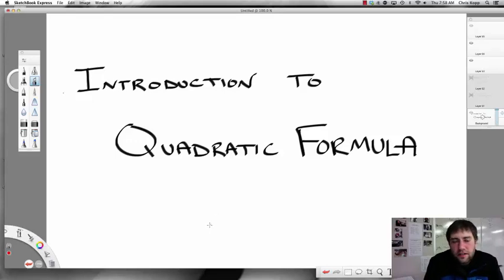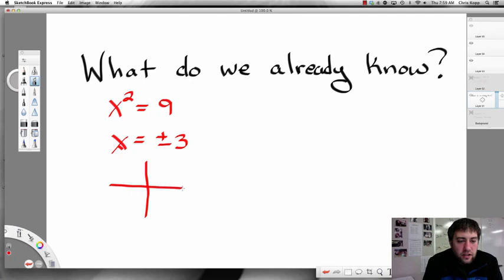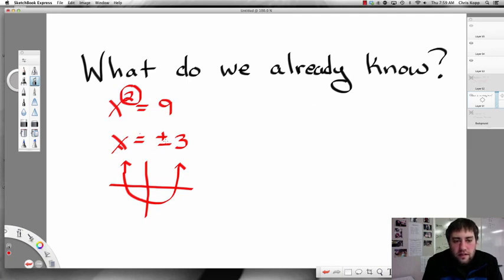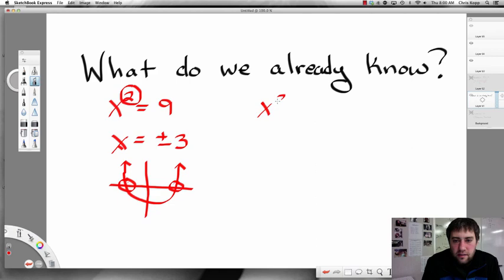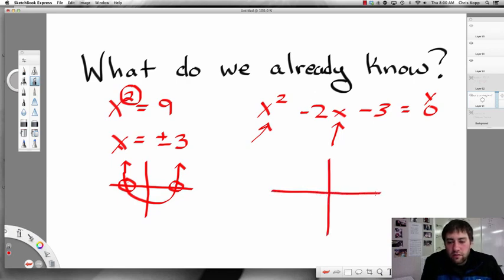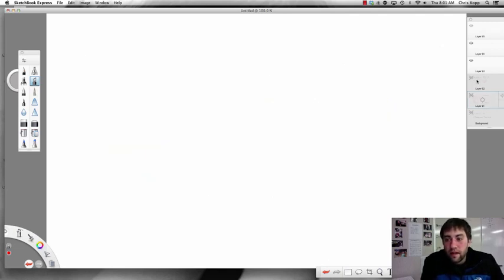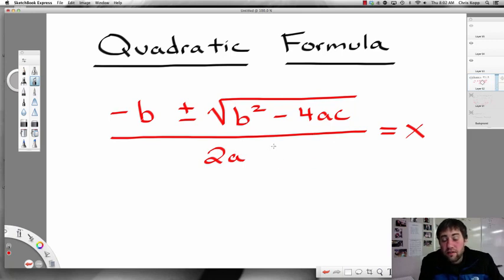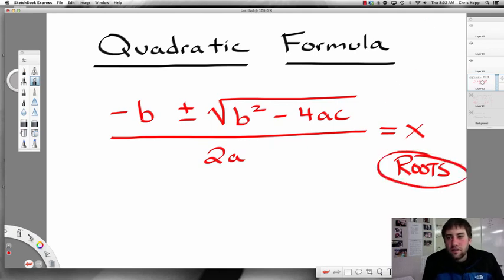6.8 Introduction to Quadratic Formula - Mr. Kopp